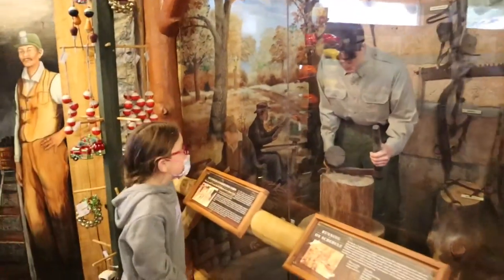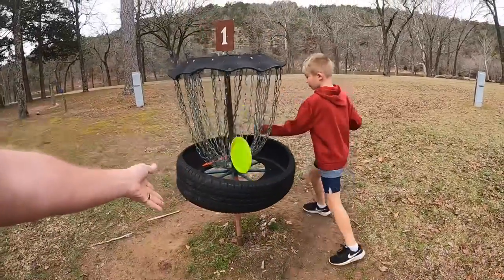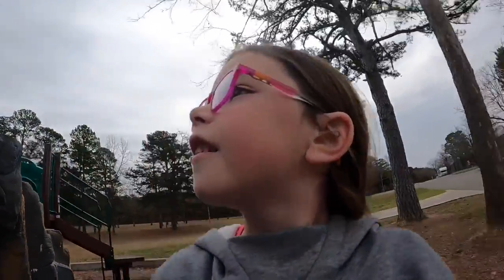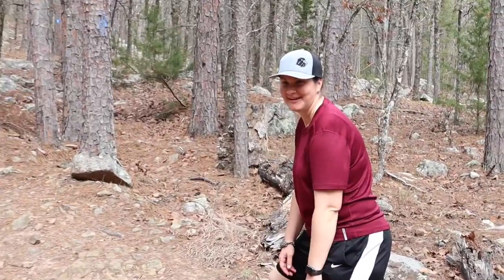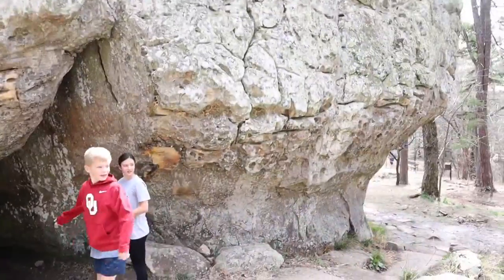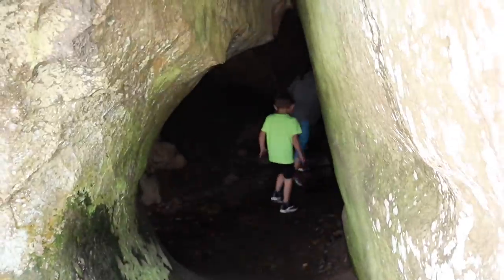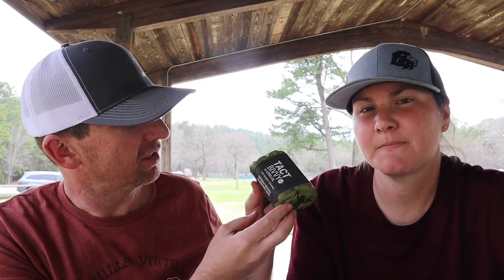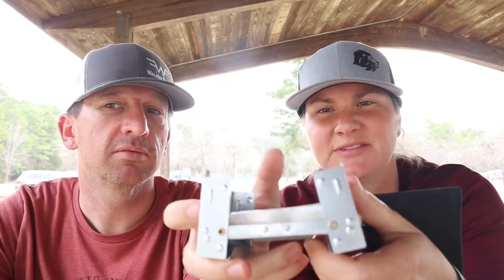I CANNOT Believe I Did This After I Told Them NOT To!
🐸Survival Frog

Come along as we take a family hike at Robbers Cave in Wilburton, Oklahoma. We love to take our family on all kinds of adventures. God's creation is beautiful. We want to thank our friends over at @Survivalfrog for sending us some awesome products that we look forward to sharing more about in the future. Check them out and tell them Walker Farm Fam sent ya! God Bless